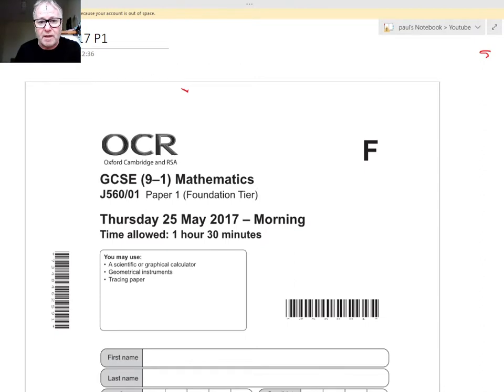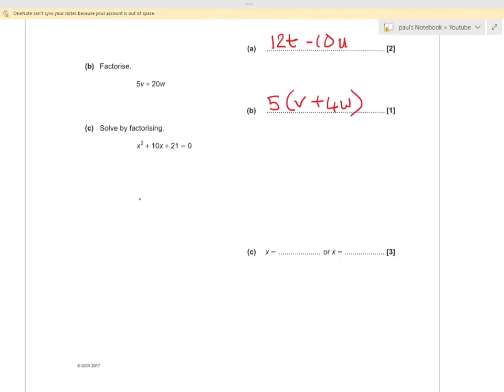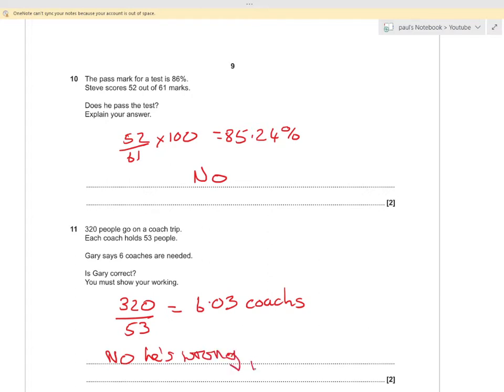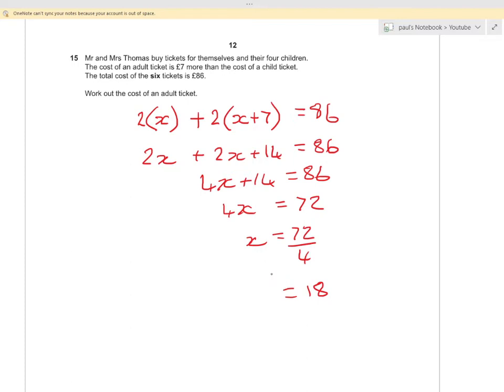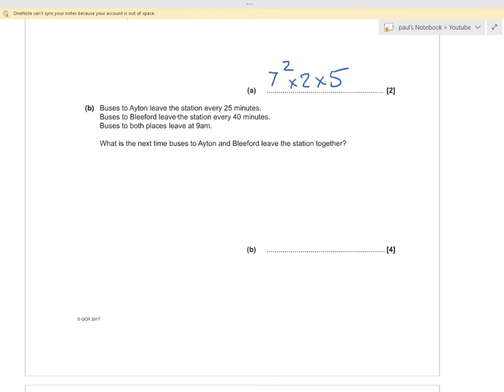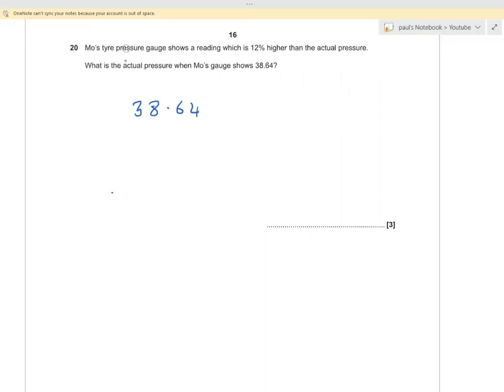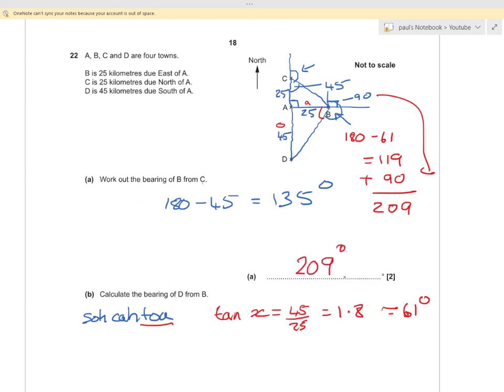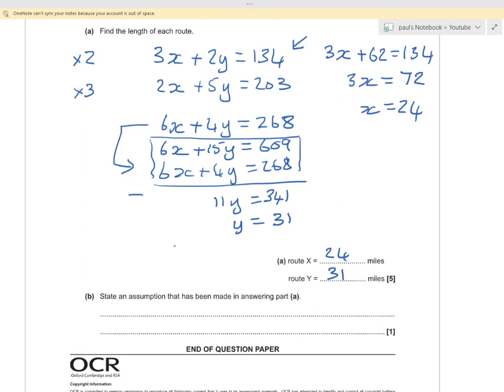OCR GCSE foundation May 17 paper 1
Now it's time for OCR calc paper